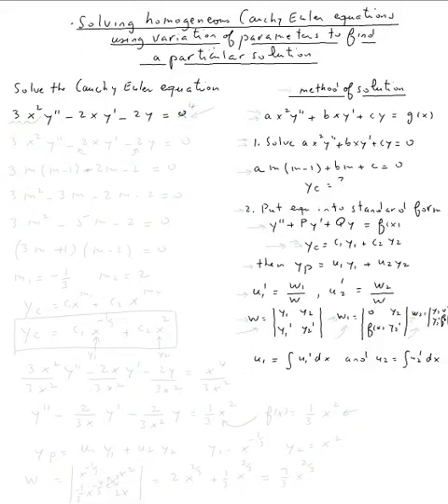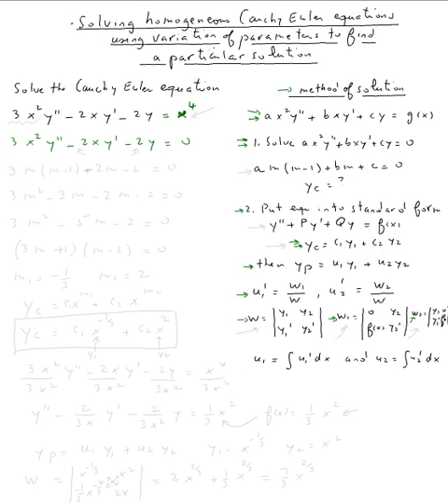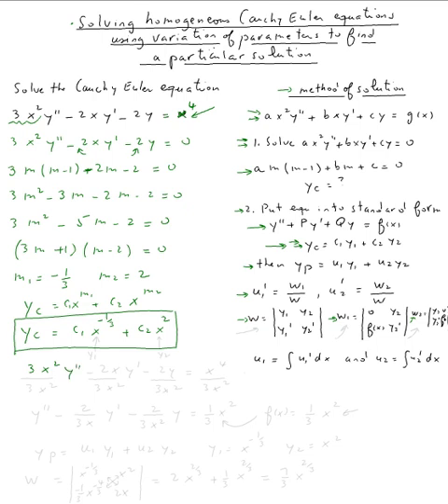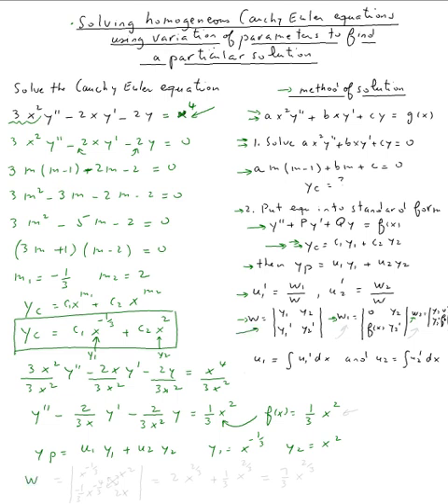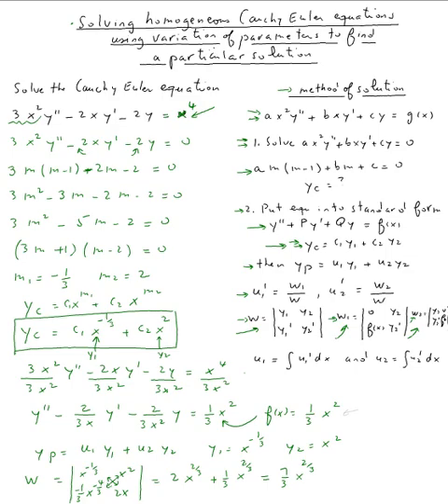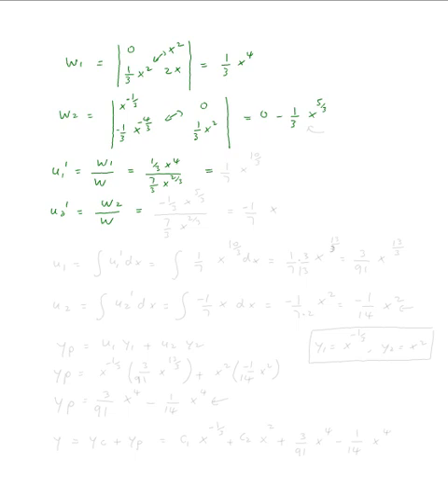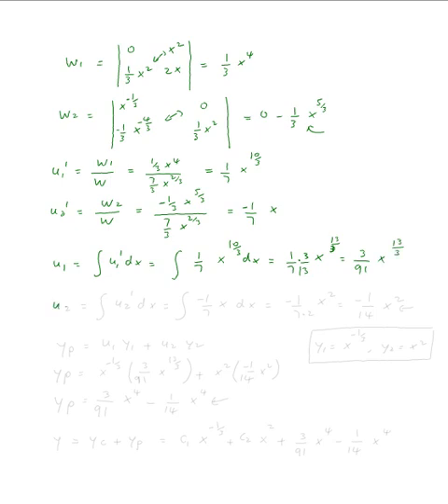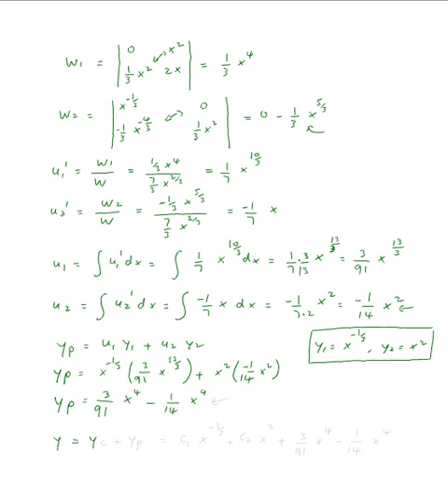Cauchy Euler equations (variation of parameters)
Cauchy Euler equations (variation of parameters) by Abdellatif Dasser - -
Valencia College Math Help 24/7